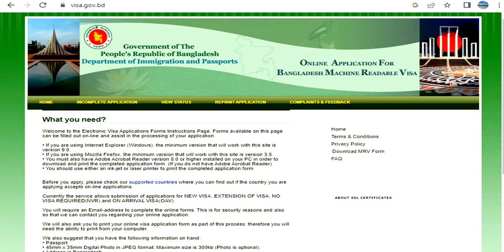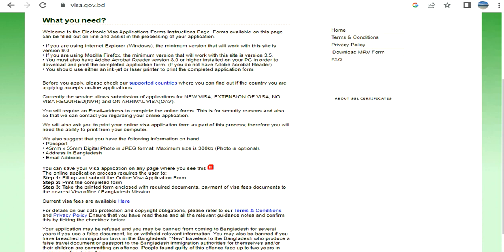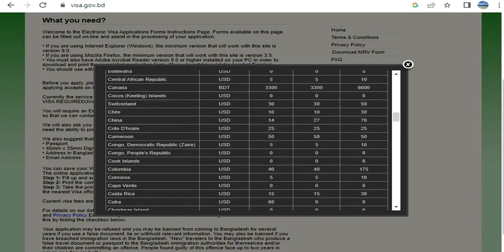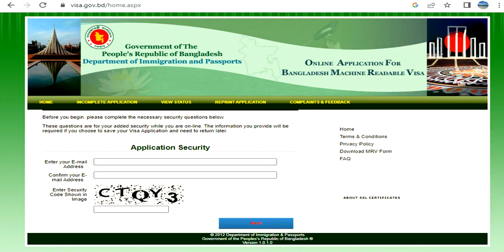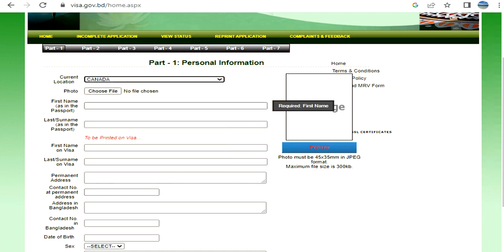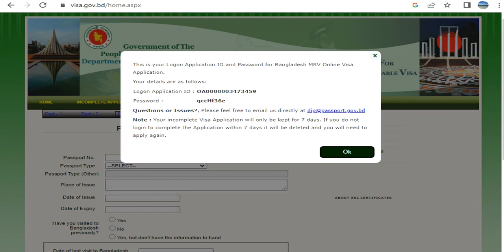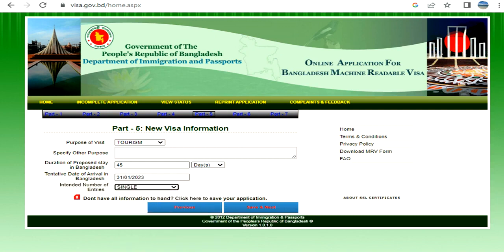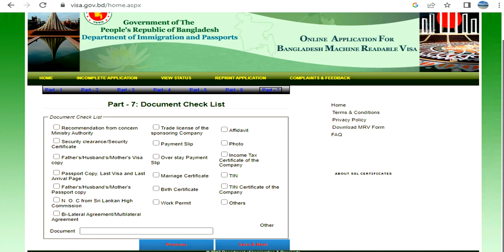How To Apply Tourist Visa To Bangladesh Online Step By Step Full Details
Watch How To Apply Tourist Visa To Bangladesh Online Step By Step Full Details.